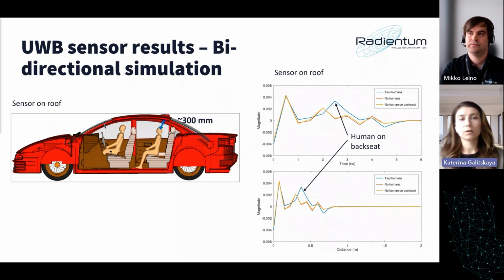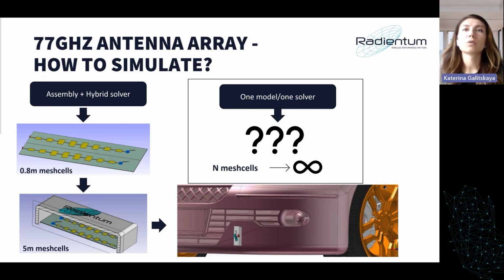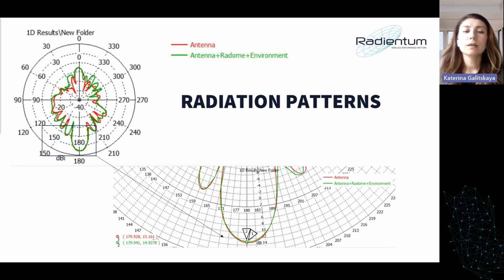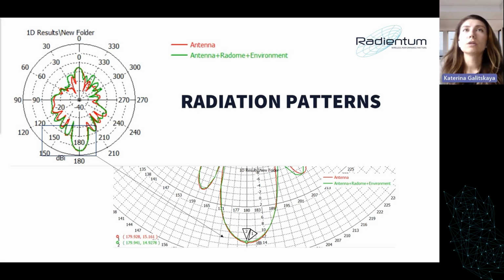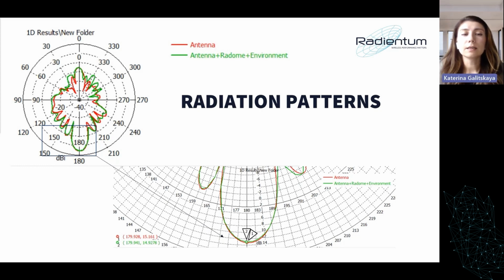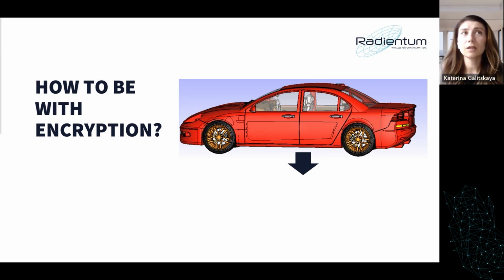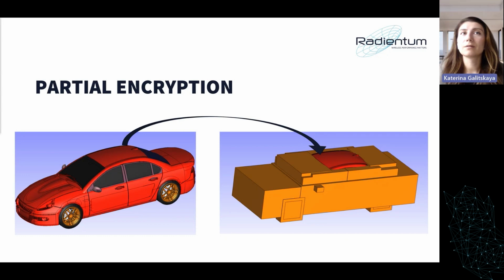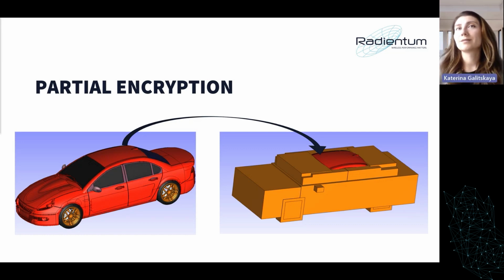MM-wave 77GHz Radar Simulation & Encryption in CST (Antenna Simulations in Automotive Industry 3/3)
Get a comprehensive overview of simulation possibilities for automotive industry, starting from cellular applications and up to mm-wave RADARs!

This video is the last part of a three-part series, condensed from a webinar held by Radientum in July 2023. The webinar, hosted by Radientum's CMO Mikko Parkkila, featured presentations from two Senior Antenna Engineers, Katerina Galitskaya and Mikko Kärnä Leino.

The webinar includes the following topics:
• Hybrid Solver Overview
• Sub 6GHz antenna simulation on the roof of a car
• UWB antenna simulation inside a car
• MM-wave 77GHz Radar simulation
• Model Encryption in CST

In this third part, Katerina Galitskaya gives a presentation about MM-wave 77GHz Radar simulations and model encryption in CST.

00:00 MM-wave in automotive applications
00:50 77GHz Antenna Array - How to simulate?
02:19: Radiation patterns
05:51 Model Encryption in CST

If you're interested in developing wireless wearable, IoT and medical devices or have any further questions on this topic, feel free to get in touch with us at or reserve a time to talk to our engineers

Radientum is a Finnish engineering company, specializing in RF and antenna design, with many successful projects in small form factor devices and industrial harsh environments. We help IoT companies to avoid bad wireless performance products, save costs on antenna components when possible and improve communication range/quality at the same time.